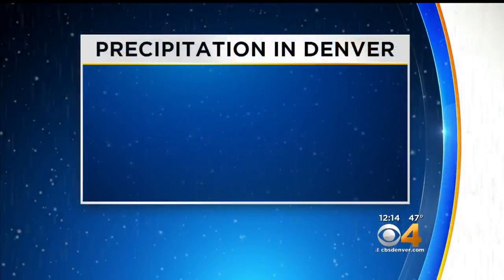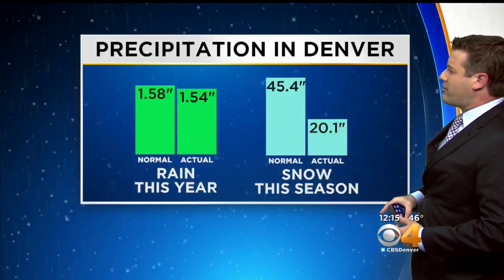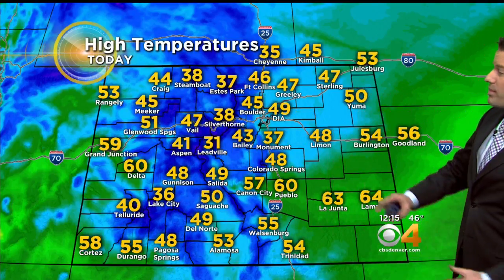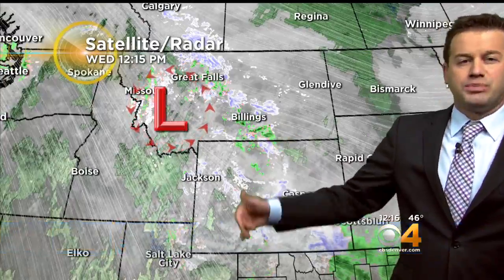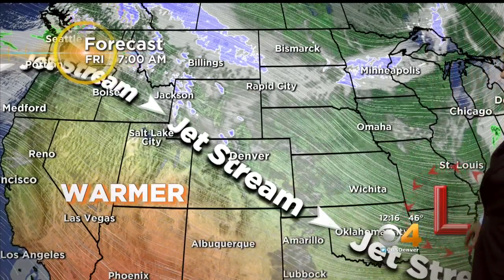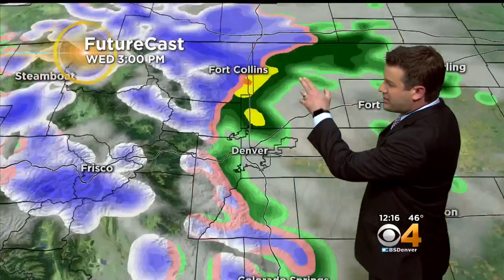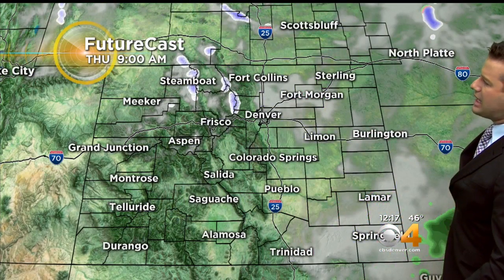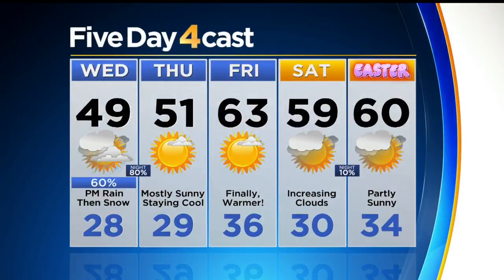Rain And Snow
Watch Ashton Altieri's forecast.